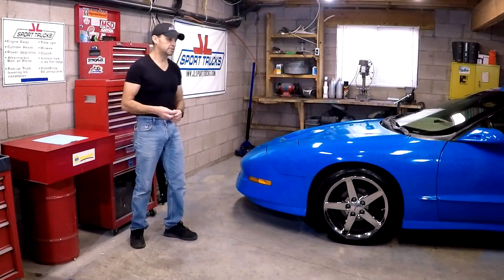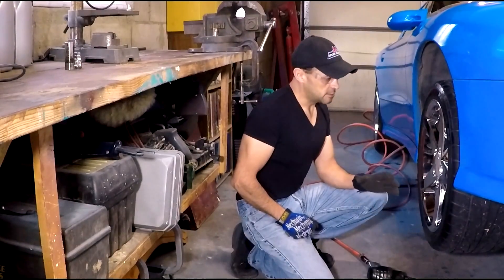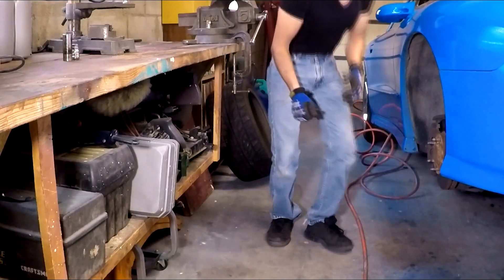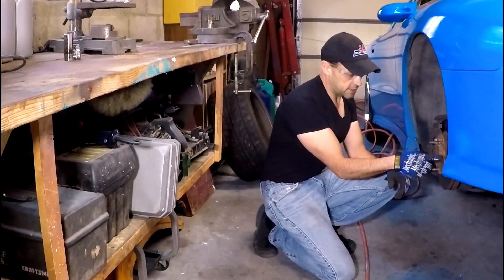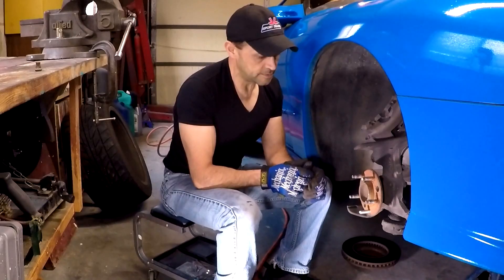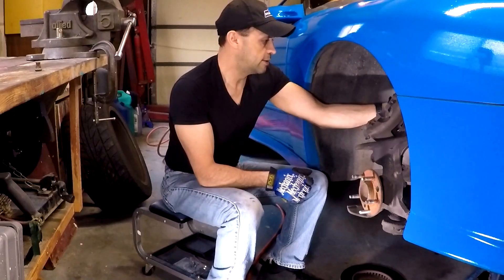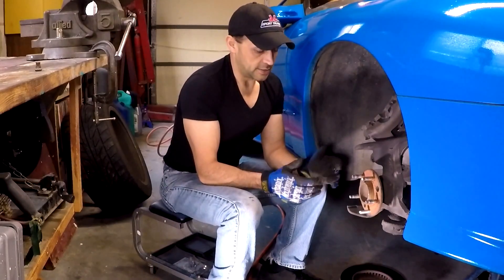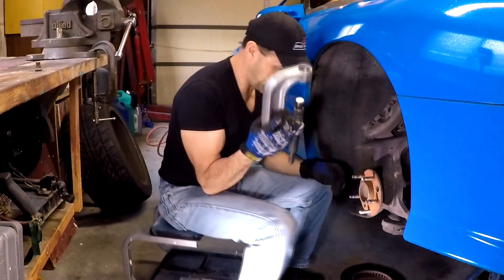How to replace broken Wheel Stud using a Ball Joint Press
This Video shows how to replace a broken Wheel Stud on a 4th Generation Pontiac Firebird Trans-Am utilizing a Ball Joint Press.

These steps also apply to 4th Generation Chevrolet Camaros, plus these steps can be used as general guideline when replacing broken Wheel Studs on other Makes and Models as long as the Hub/Wheel Bearing is a single assembly and the rotor slides off exposing the Hub.
Note: We fast forwarded the video to the point where we are ready to remove the broken Wheel Stud, but as you can tell, the Brake Caliper needs to be unbolted from the Spindle and tied to the Coil Spring using a piece of rope to avoid it hanging from the Brake Hose and last but not least remove the Brake Rotor. ( It slides off once the Brake Caliper has been set aside).